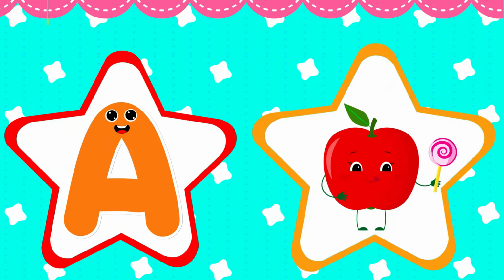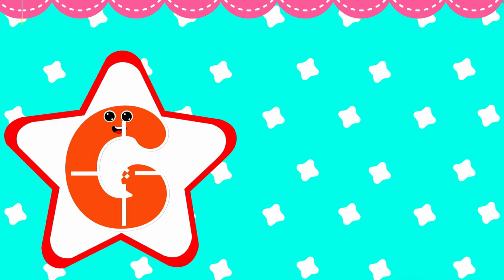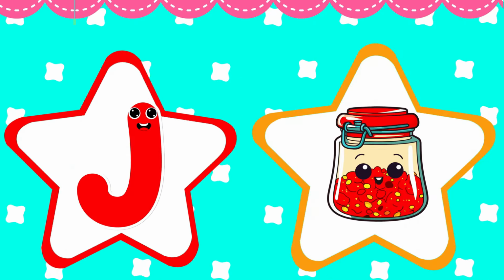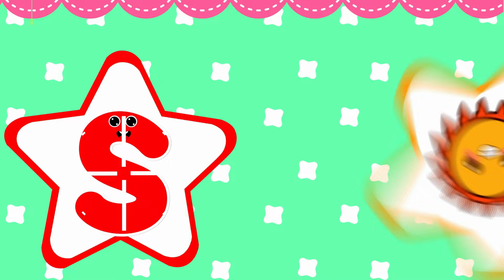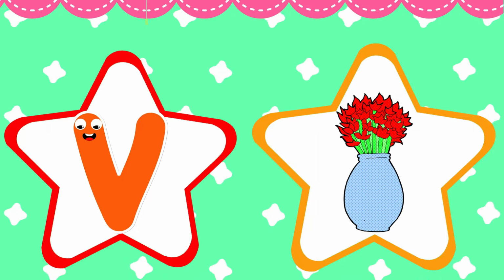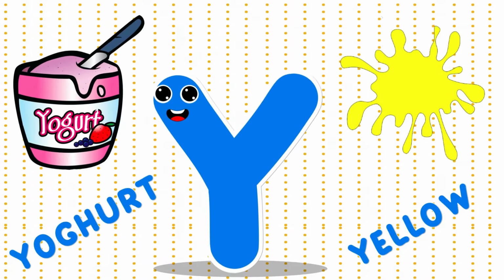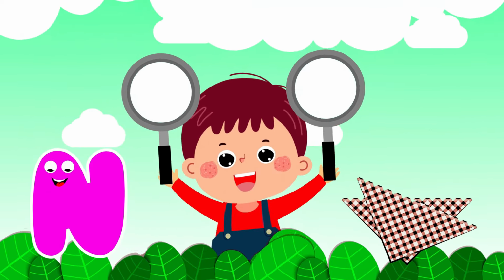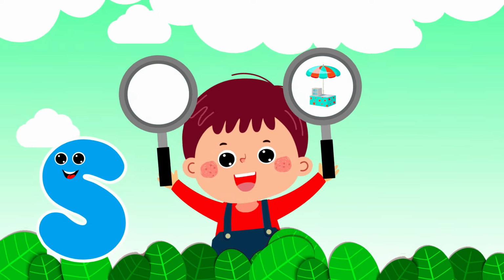ABC Alphabet Learning For Preschoolers | ABC Learning Videos For 2 year olds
This video is about ABC learning videos for 2 year olds. This is a wonderful video of ABC learning for toddlers and ABC alphabet learning for preschoolers. This would count as a wonderful addition to ABC learning videos for toddlers.

Welcome to happy learning time at Tot Drills. We are here to drill and boost our kids' learning skills, leaving a smile on their faces. You will find our videos full of fun leanings for kids. We are covering the following major segments

Your Findings:
*  Toddlers learning videos
*  Educational videos for 2 year olds to watch
*  Numbers learning videos
*  Colors and shapes learning for toddlers

This is a wonderful station for toddlers to drill their learnings. This is a wonderful station for toddlers to drill their learnings. Our vision is to teach kids new trends of fun learning.

This is a wonderful station for toddlers to drill their learnings. Our vision is to teach kids through fun. As kids always love to play and have fun, we are doing the same for kids through our learning videos. Our educational videos for toddlers are based on fun learning.

For your interest, our primary focus is a preschool learning through kids songs, ABC songs, and numbers songs. We train tots numbers, alphabets, phonics, colors, shapes, and vocabulary for kids. While teaching preschoolers about new things we joyfully engage them in learning.